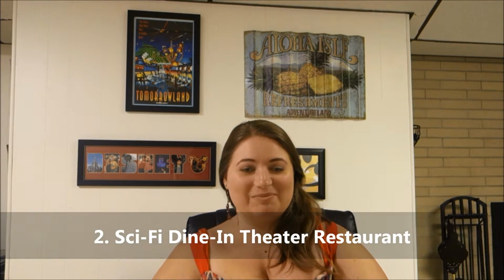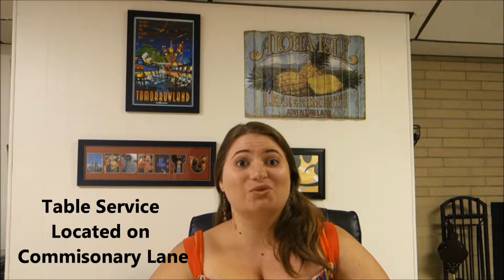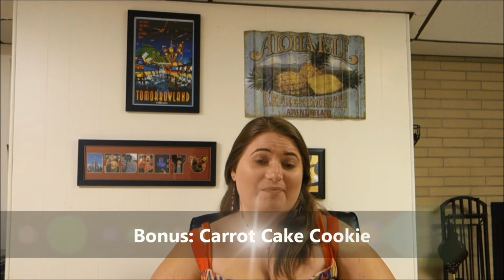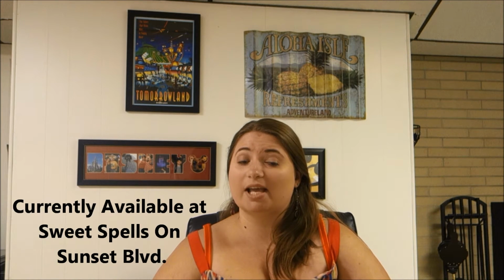Top 3 Places To Eat At Hollywood Studios- Walt Disney World Must Dos